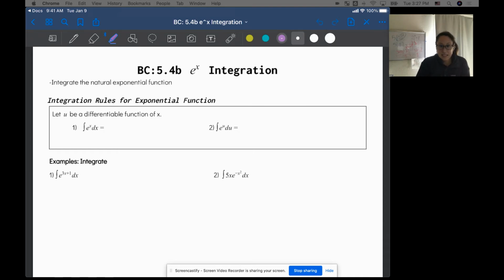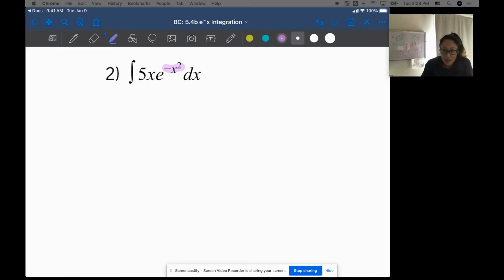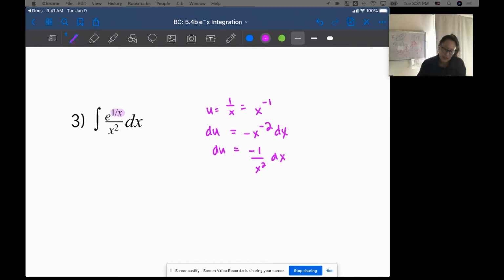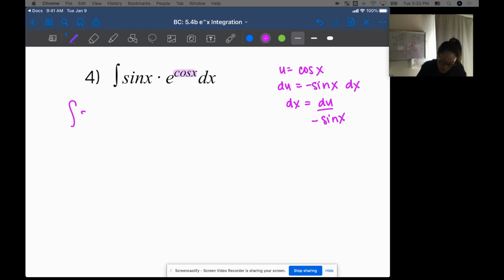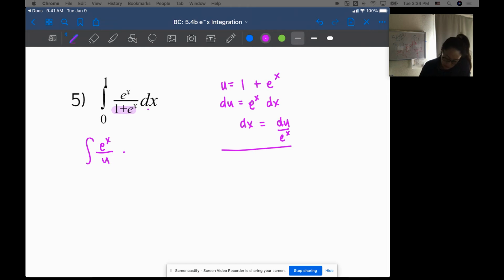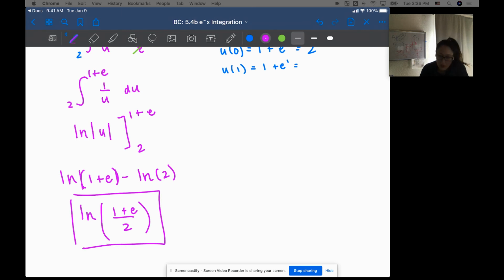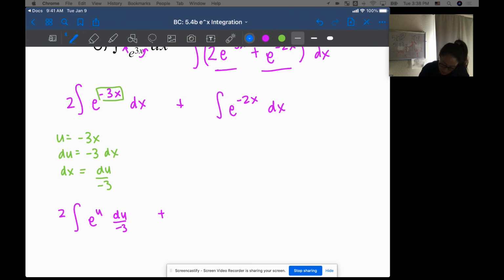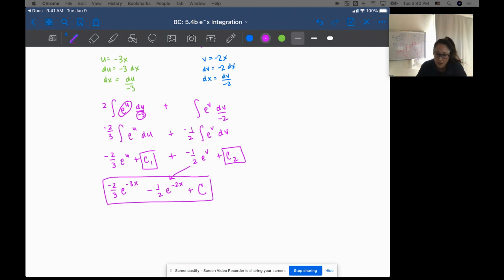BC 5.4b e^x Integration